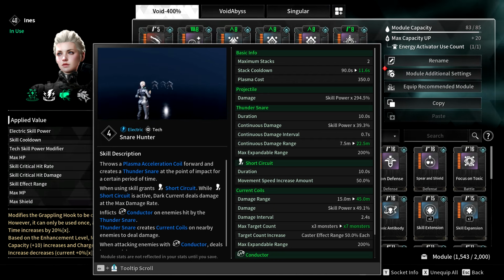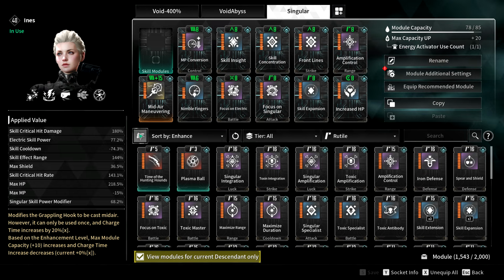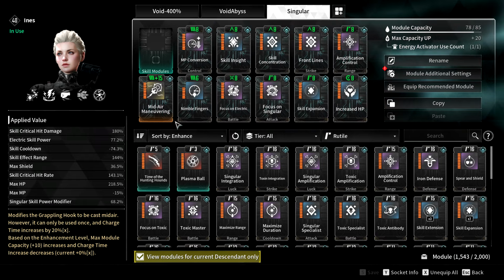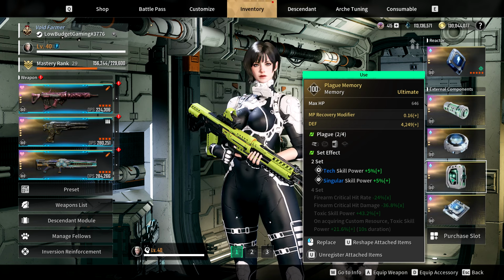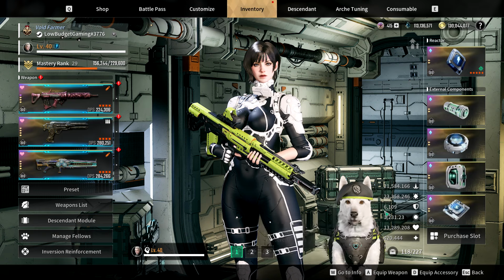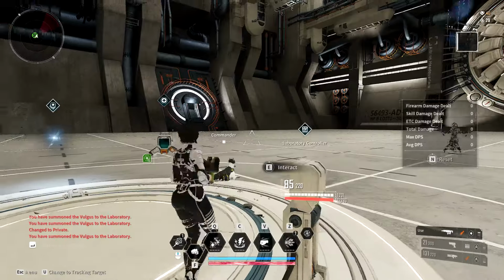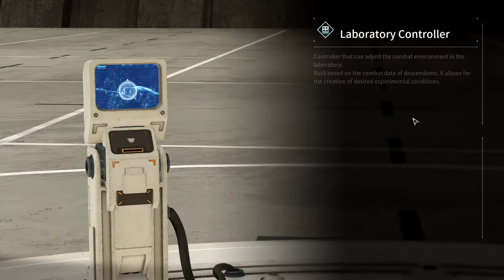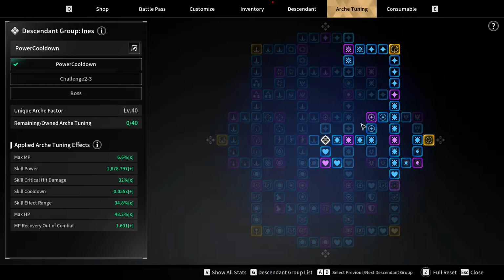First Descendant - INES Singular Build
Here's is the Alternate Ines Build using her 1st and 3rd Abilities in their original Arche type (Singular).

Timestamps
00:00 Use Case for this build
01:03 Build Page
02:52 Reactor
03:00 External Components
04:30 Inversion Reinforcement
05:24 Arche Tuning
05:43 1st and 3rd Abilities Overview
08:40 Standard Setup (Tech)
09:37 Conclusion

⭐ Take Part in my Monthly Giveaway in collaboration with Instant-Gaming where the winner can Pick a Game of their Choice